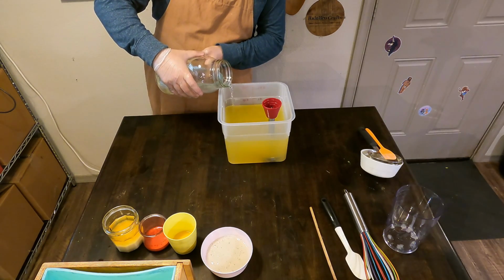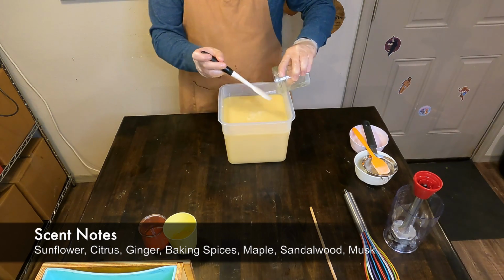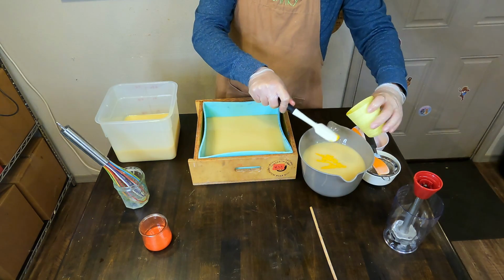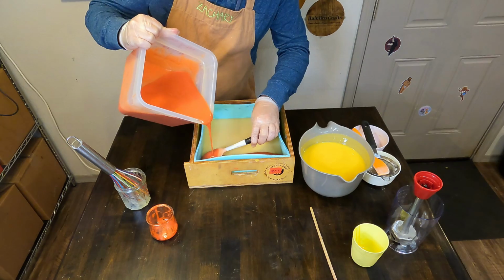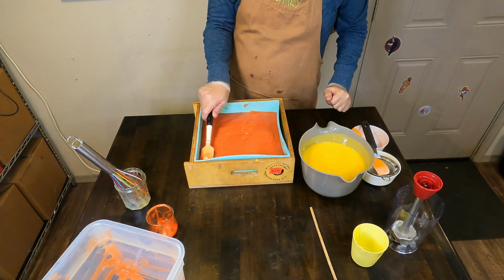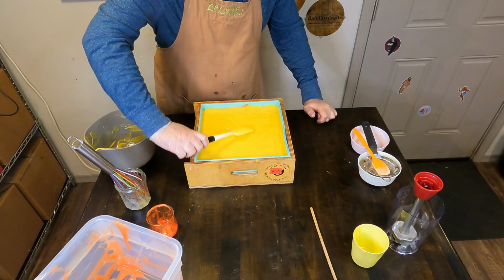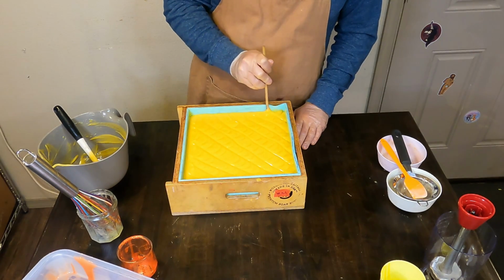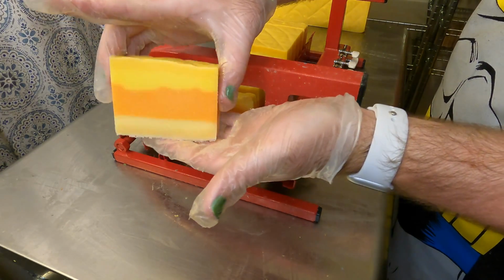Making Candy Corn Soap 🍬🧼🌽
We made two versions of our Basic Witch soap. This version was inspired by Coltons favorite candy, Candy Corn!!! If you love a slightly sweet and spicy soap you'll love this soap. Get yours while you can starting October 1st on RainBroCrafts.com or at any in person event.

If you love RainBro Crafts and want to get the latest from us we have a subscription plan where you can get 1 or 2 bars of soap every month!!

New scents and product restocks happen the first of every month at 10am PST.

This bar soap is vegan and palm oil free and is made with a custom blend of plant based oils, ethically sourced micas/colorants, fragrance oils, and/or essential oils.

We are RainBro Crafts. Founded by Colton and Zac, we are a queer vegan couple in Vancouver, WA who are passionate about making the world a little bit gayer, greener, and cleaner. Each of our products is made from sustainably sourced, vegan and cruelty-free ingredients.